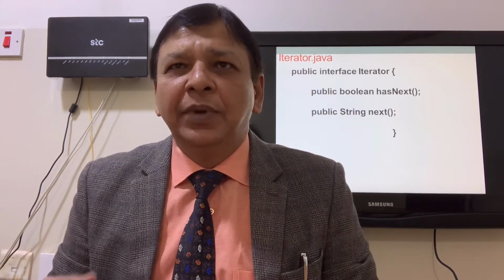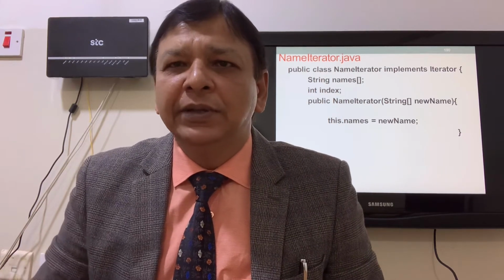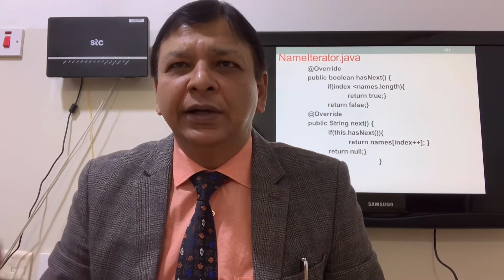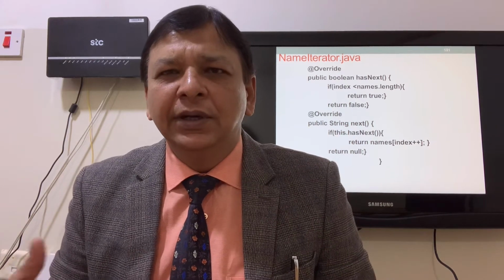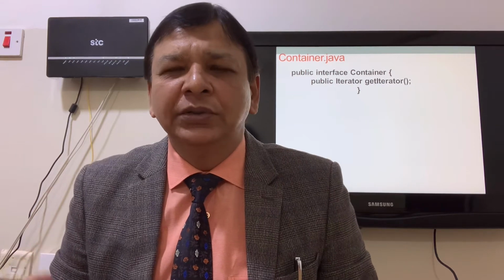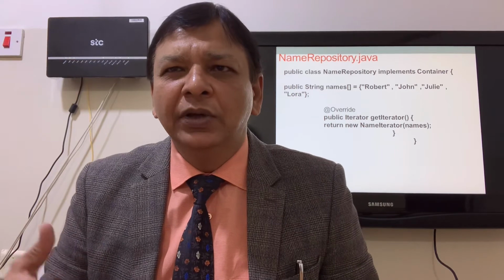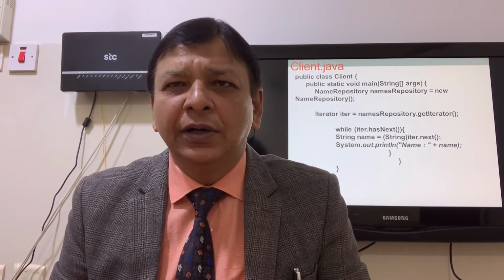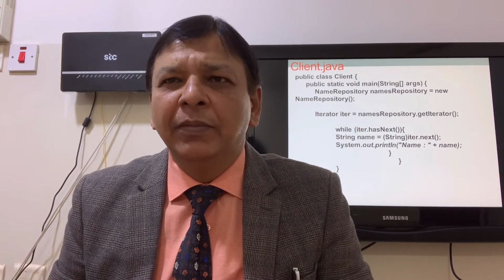Software Design Patterns Course L30-1-4-2021 Iterator Design Pattern Implementation using Java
Iterator Design Pattern Implementation using Java